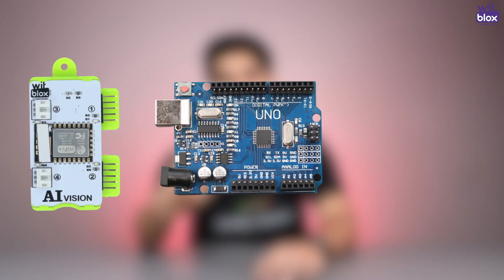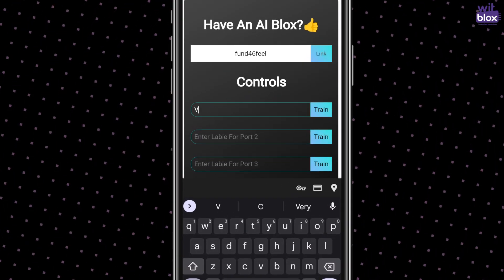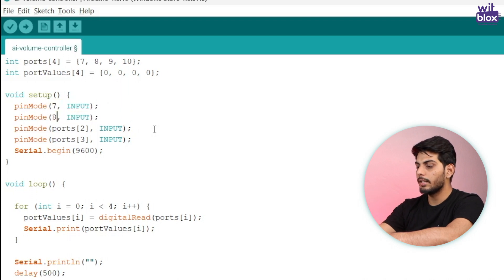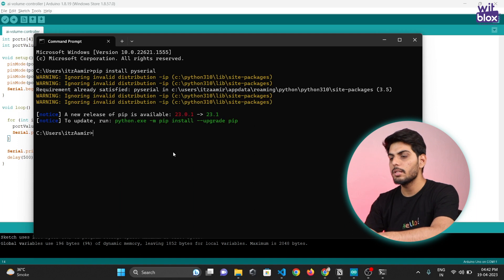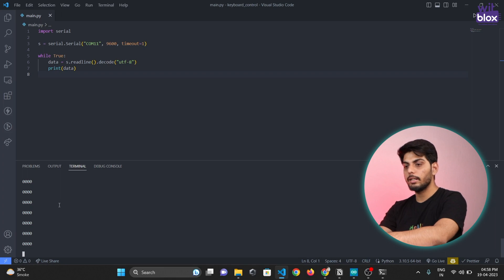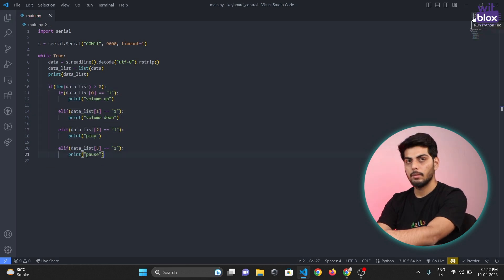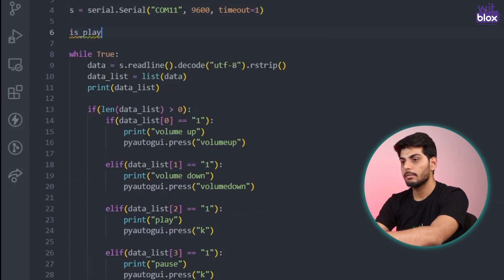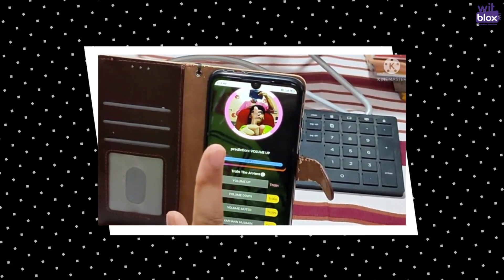How to control your keyboard using AI & Arduino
Check out this coolest AI project from the WItblox Universe

Control your laptop using just hand gestures and play videos without touching your keyboard

For getting more such awesome ideas, download the WitBlox Robotics Learning App

Key Moments:
0:12 - Project Intro
0:57 - Things Needed
1:13 - Project Explain
2:18 - Basic Connection
3:34 - Code Explain
6:38 - Python Explain
10:20 - Keypress with Python
11:35 - Project Test
13:40 - Project Inspiration